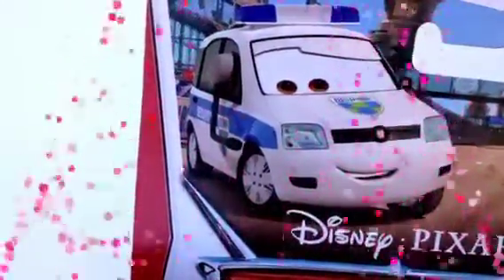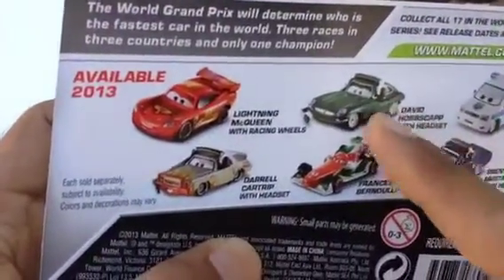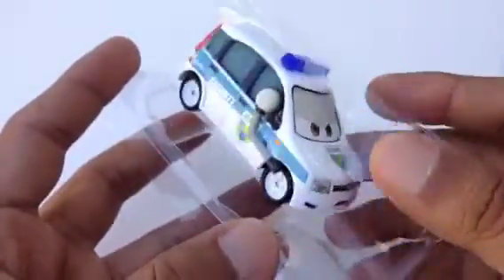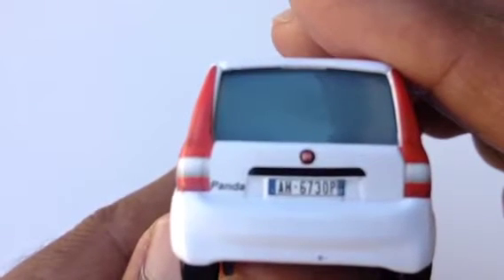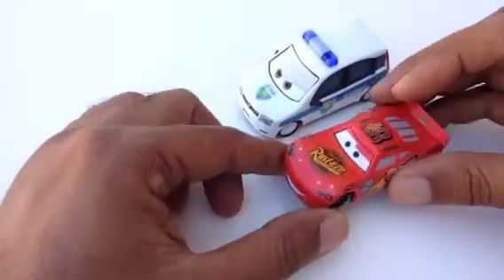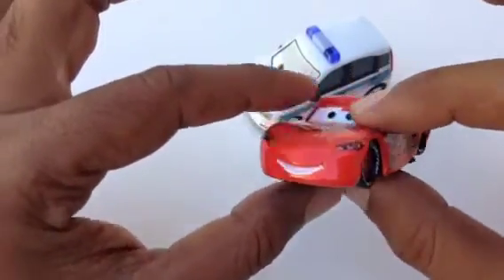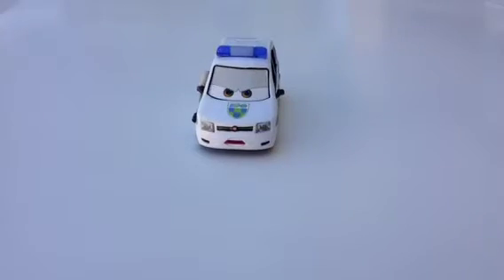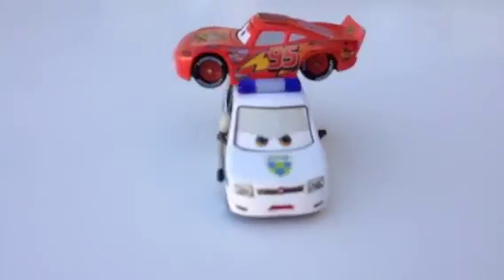Disney Pixar Cars Lightning McQueen and CarVille by DisneyToyCollection Channel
for more Disney cars and planes toys. This youtube video is about Disney Cars Lightning McQueen collection including cactus ,leaves ones by DisneyTOYCollection. In the movie cars 2 tow truck Mater was a friend and of Lightning McQueen and a spy as well.
Disney Pixar cars and Cars 2 is a computer animated movie. Radiator Spring is a setting of the movie and World Grand Prix is the racing competition they participate. Piston Cup is the prize Lightning McQueen, Dinoco, Chick Hicks and other racers want to win.
Radiator Springs is a tiny little town off of Route 66 that is kind of forgotten after the new highway is built.